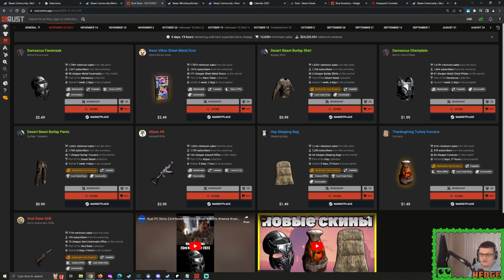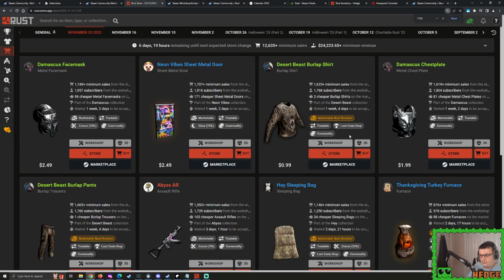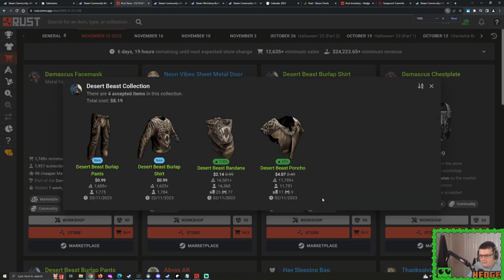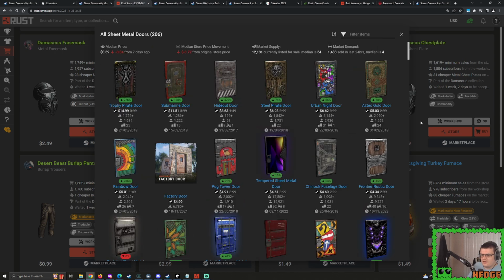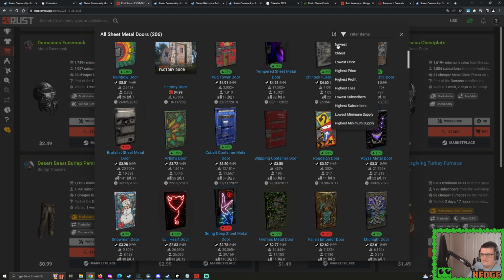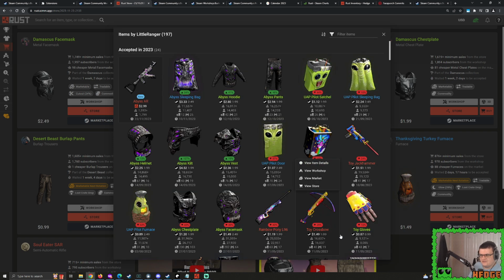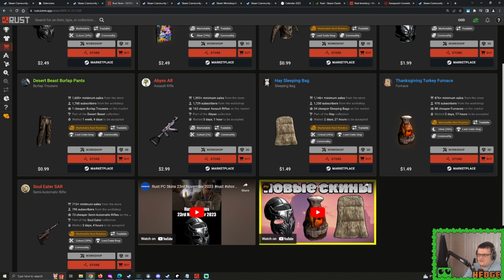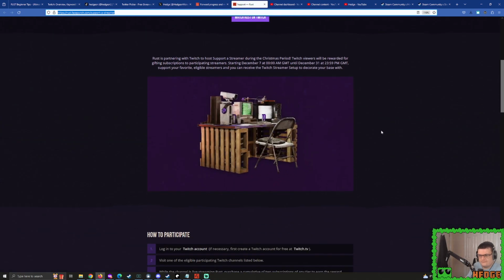Rust Store Investing Predictions (November 23 2023)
0:00 Introduction
0:16 Low Sales Overall in November
2:27 Desert Beast Burlap Clothing!
10:34 Damascus Tier 3?
13:42 Neon Vibes Sheet Metal Door?
16:43 Abyss AR?
22:03 Lack of confidence in the other skins
24:30 Twitch Rivals Hazmat Suit & Desktop Skins